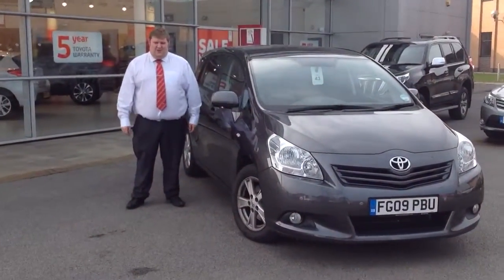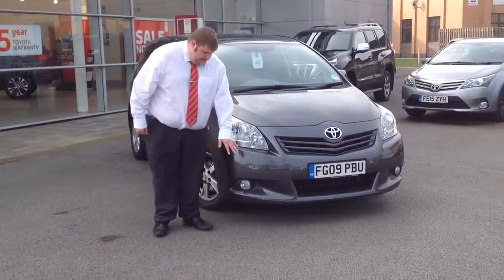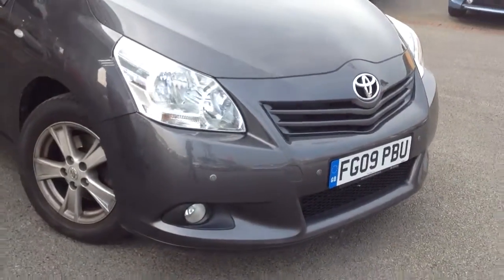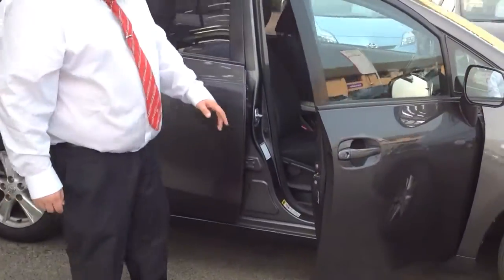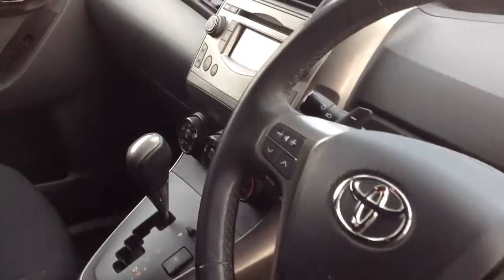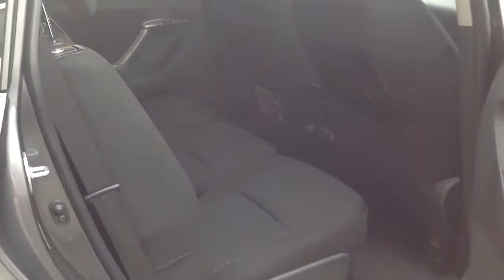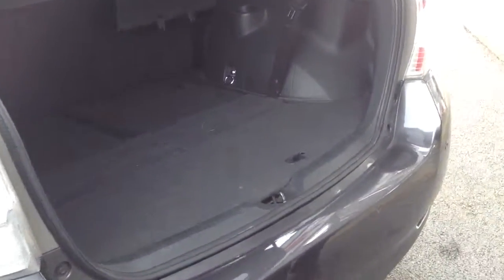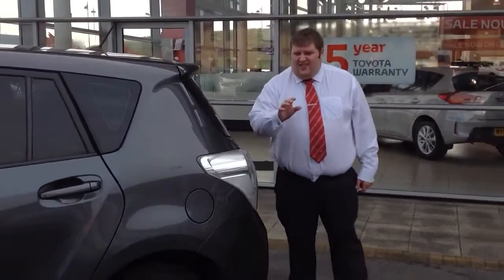Reece shows us the verso